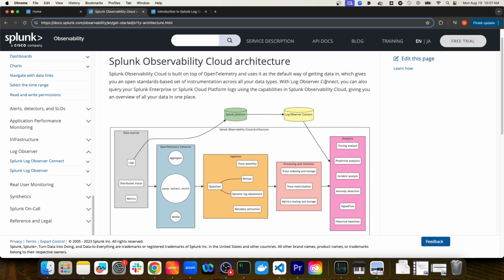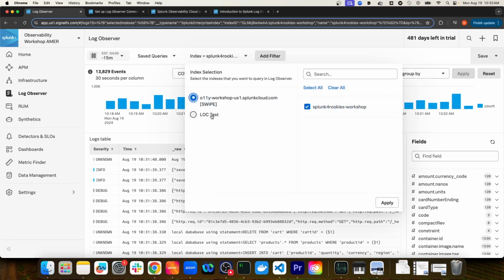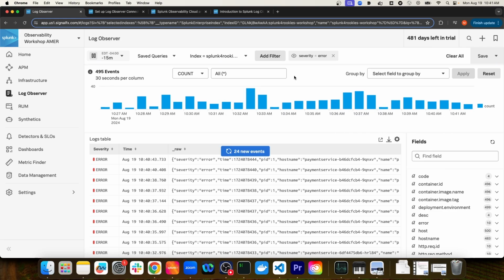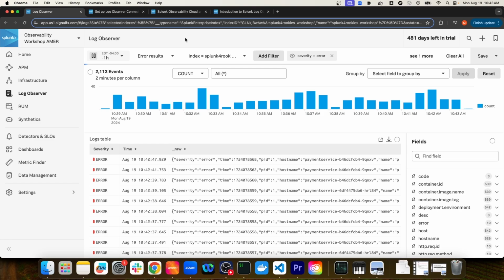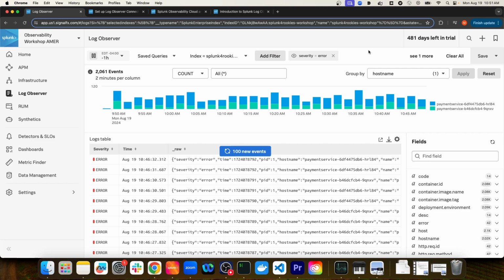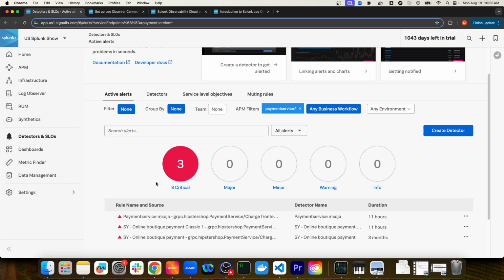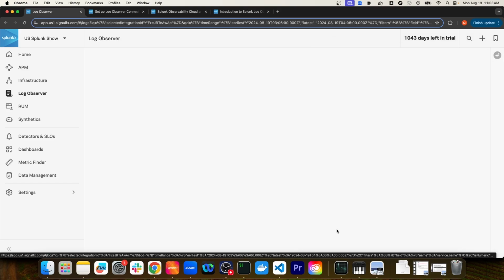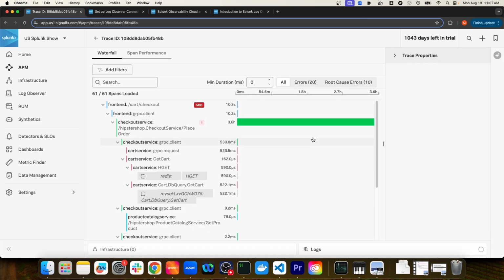Introduction to Log Observer Connect in Splunk Observability Cloud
Log Observer Connect will allow you to connect to and view/query logs from your Splunk Enterprise or Splunk Cloud instance from within Splunk Observability Cloud. In this video, I will introduce you to Log Observer Connect in Splunk Observability Cloud and walk you through a demonstration of how it works. You’ll learn how to view and query logs, as well as save queries for later use. I’ll also walk you through a practical example of when you might use Log Observer Connect through the use of Related Logs.

TOC:
00:00 Introduction
00:10 What is Log Observer Connect
00:42 Viewing and Querying Logs in Log Observer
04:17 Troubleshooting issues using Related Logs in APM
08:01 Conclusion